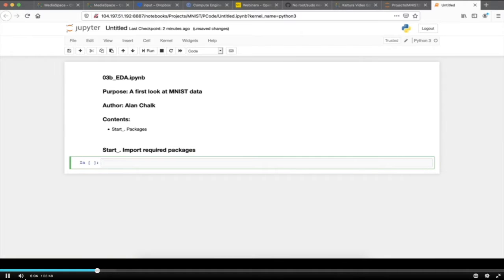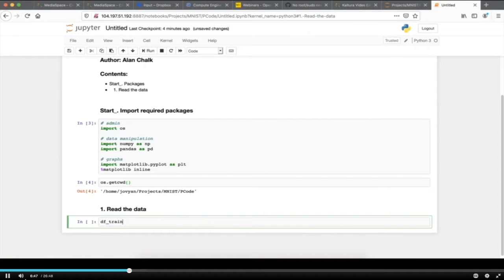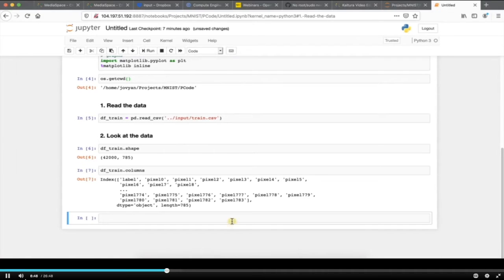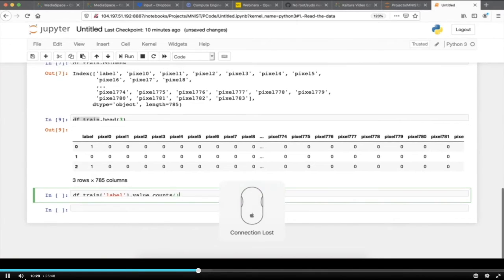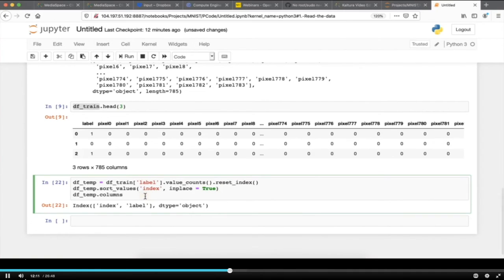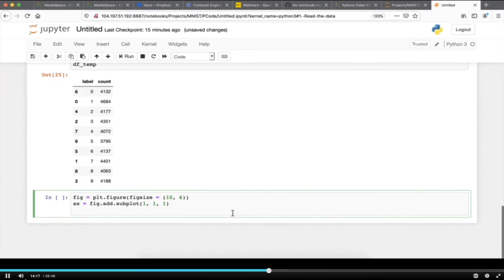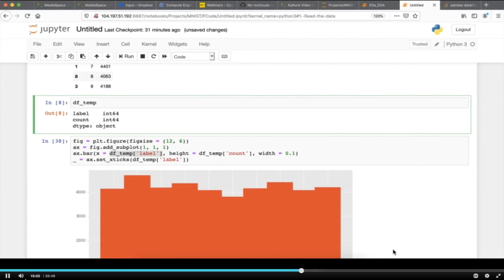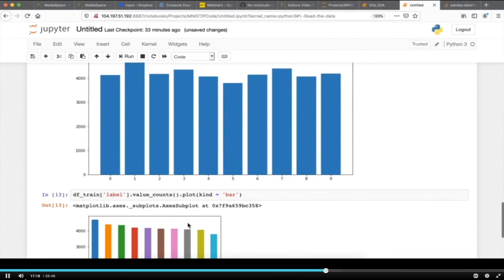015 MNIST Introduction 2 lq